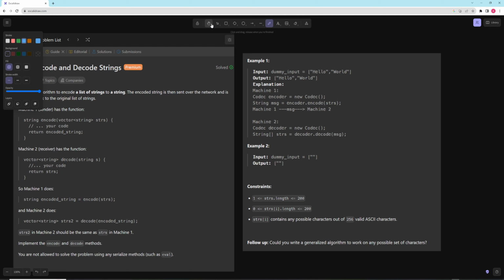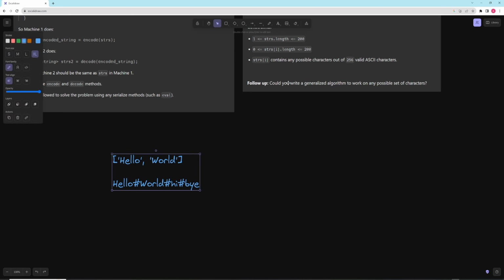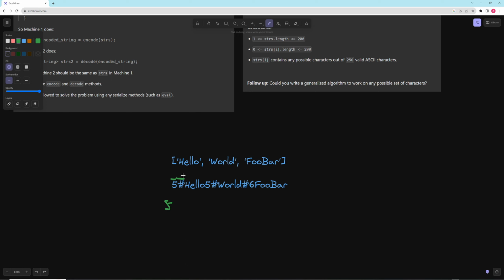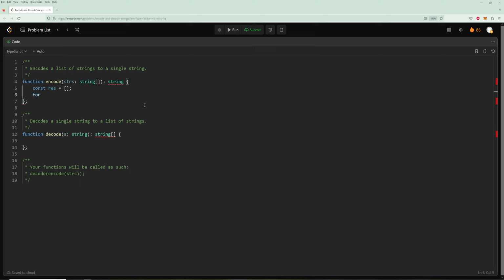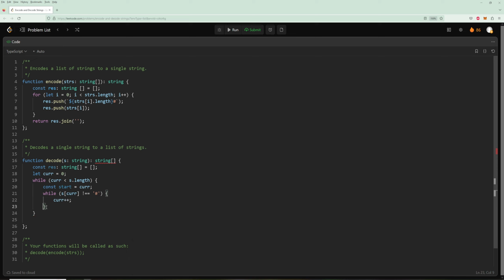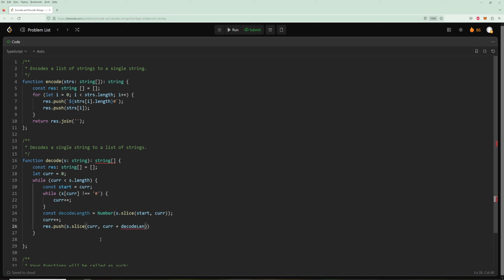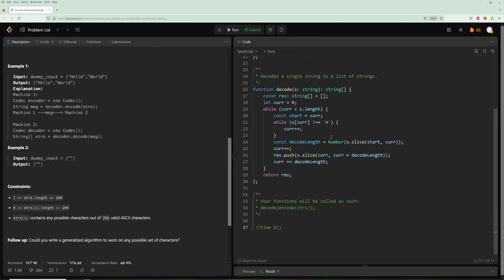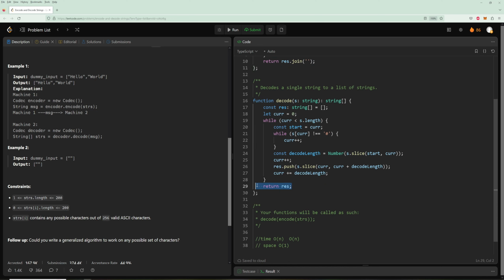Encode and Decode Strings - Blind 75 # 62 - TypeScript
Solution, explanation, and complexity analysis for Encode and Decode Strings